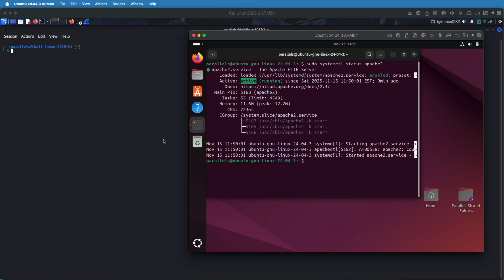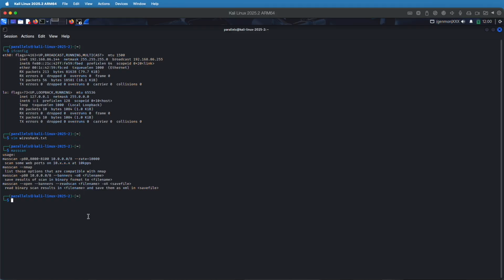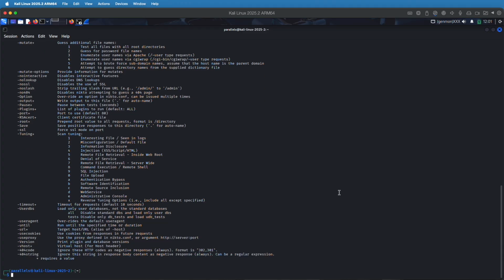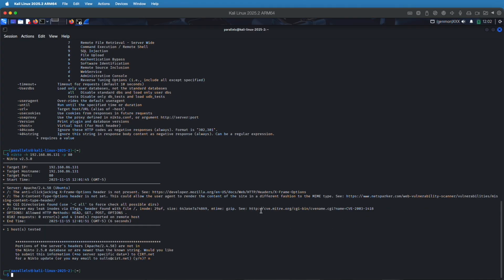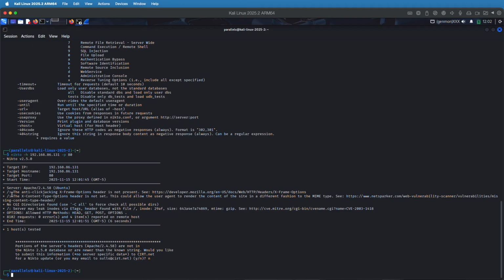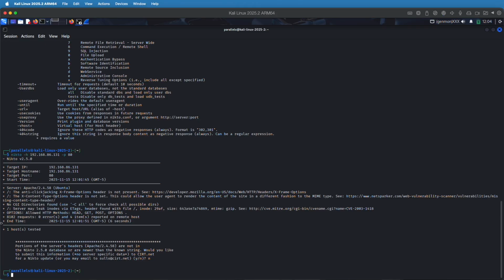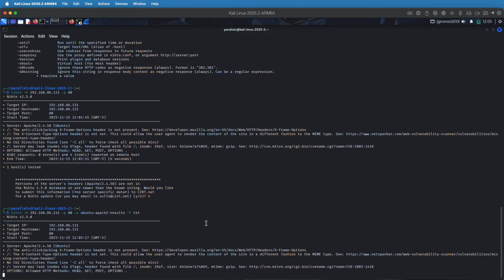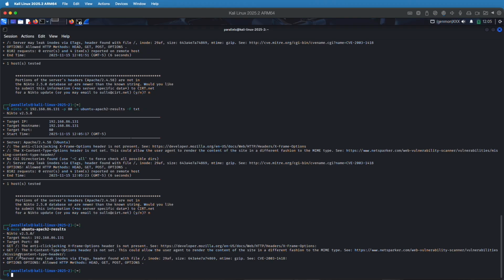Master Web Server Vulnerability Scanning with Nikto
Description: Unlock the secrets of web server security with Nikto, Kali Linux's powerful open-source scanner for detecting vulnerabilities, misconfigurations, and outdated software! In this 10-minute tutorial, we'll cover everything from basics to practical demos, showing how Nikto helps ethical hackers and pentesters identify risks quickly and efficiently-all with no complex setup required. What You'll Learn:
• Nikto fundamentals: How it works, key features, and why it's essential for web pentesting.
• Running Scans: Target websites, evasion techniques, and interpreting results.
• Ethical Guidelines: Scan only with permission-perfect for your own servers or lab environments!
Ideal for cybersecurity newbies, OSCP prep, or anyone building Kali skills. Stay safe and scan smart!